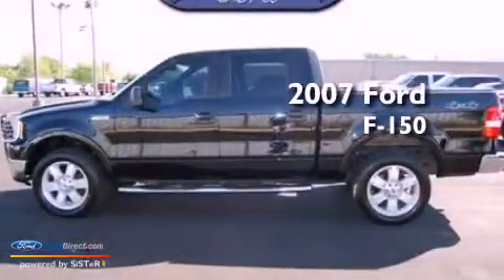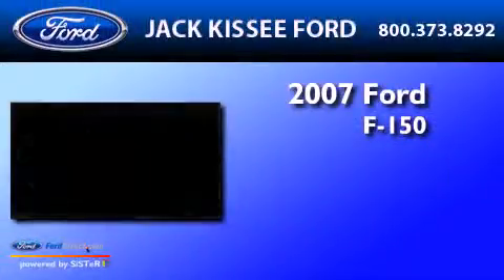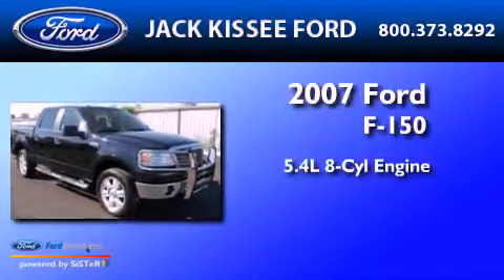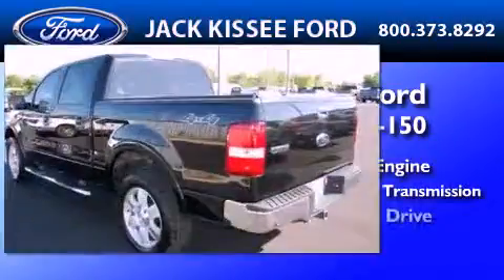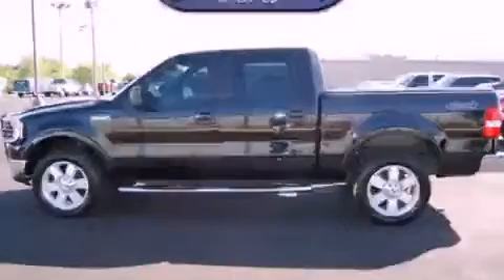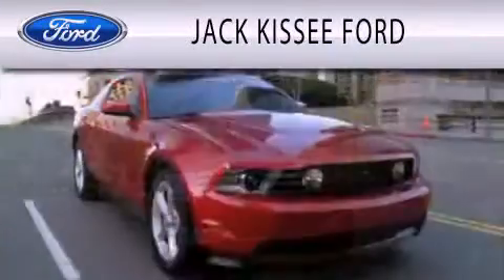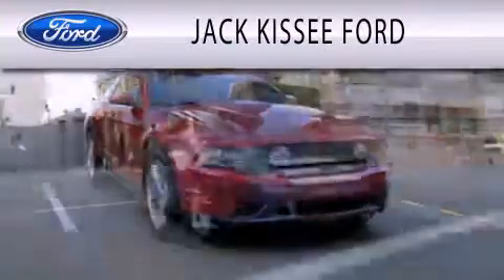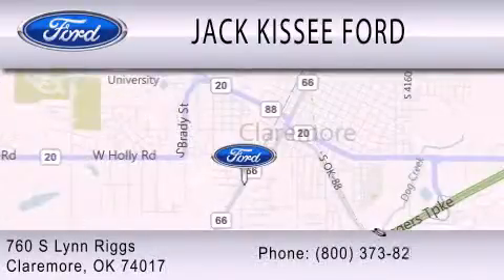2007 Ford F-150 Claremore OK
Year : 2007
 Make : Ford
 Model : F-150
 Engine : 5.4L V8 24V MPFI SOHC FLEXIBLE FUEL
 Trans . : 4-SPEED AUTOMATIC
 Exterior : BLACK CLEARCOAT
 Miles : 134,453
 Interior : BLACK
 Stock : 15528A